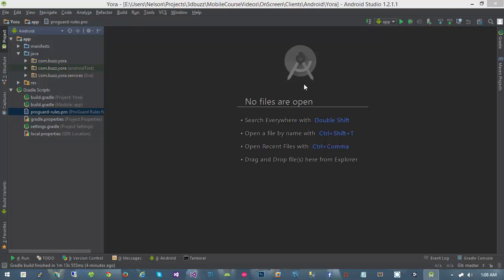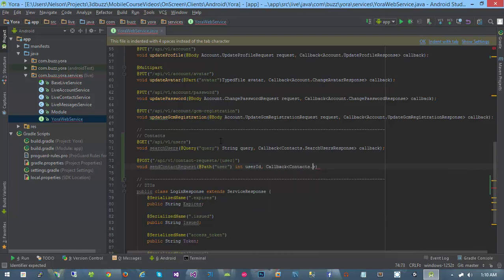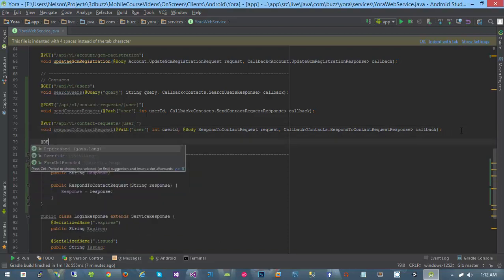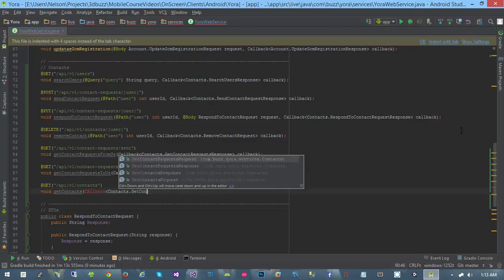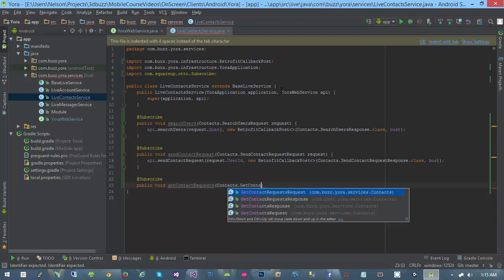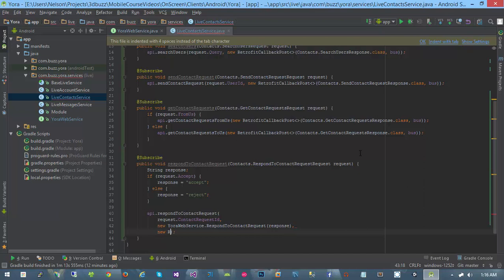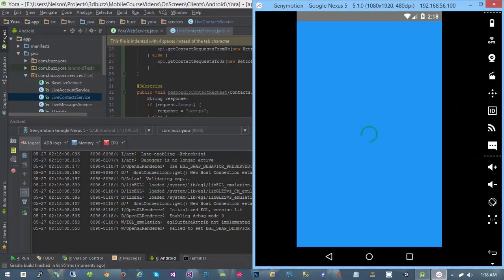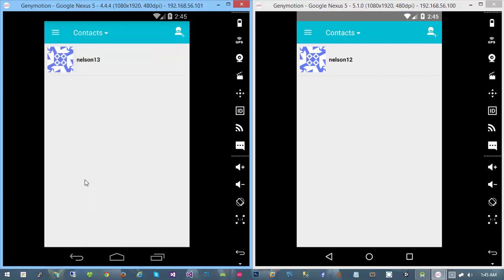🔴 Live Service: Contacts • Hooking Up the Live Web API • Mobile App Development Android • (Pt. 85)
The tenth section (videos 82-86) shows that, with the UI out of the way, you can hook up to a real, live, web API.

Video no. 85 shows how to implement the contacts live service - that will allow you to send and respond to contact requests.